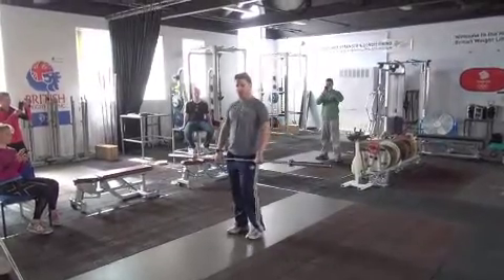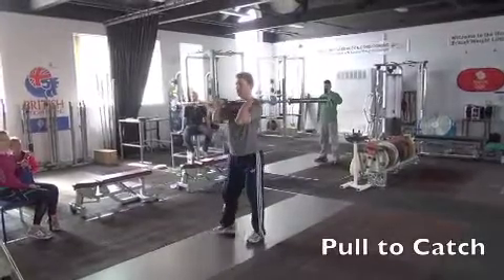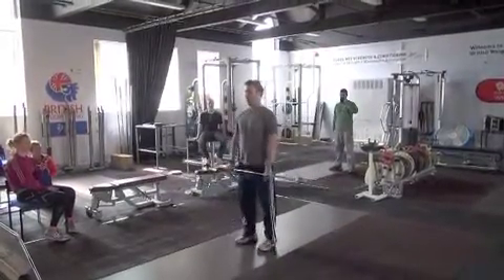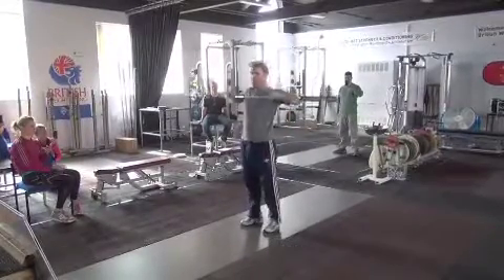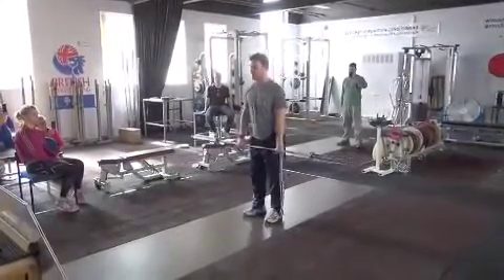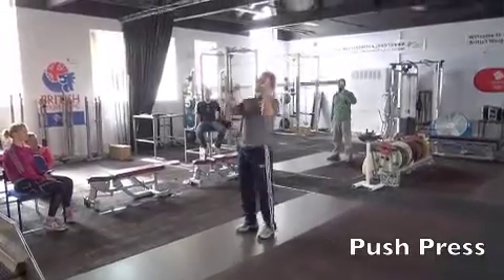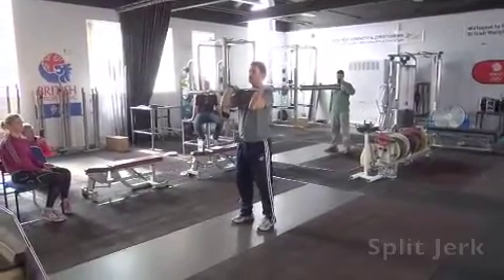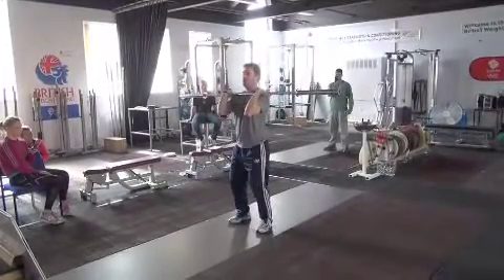SNFTV Episode 12: Clean and Jerk Complex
This is a complex that can be used by beginners or intermediate lifters alike. There's no hard and fast rules with this stuff. Just put movements in there that will prepare you for your lifting session to follow. Super simple and effective.